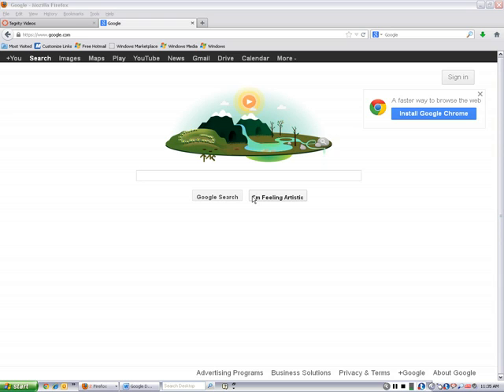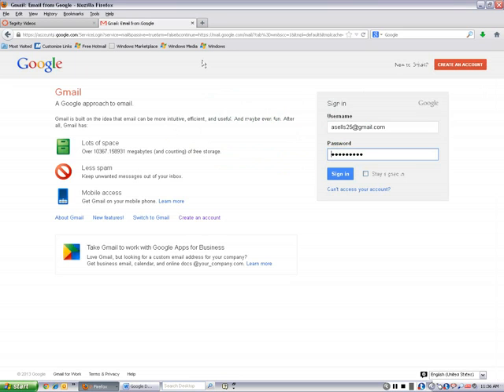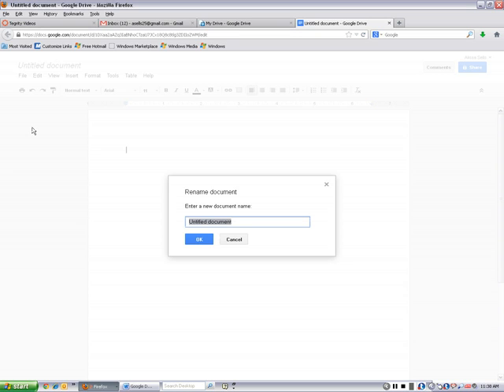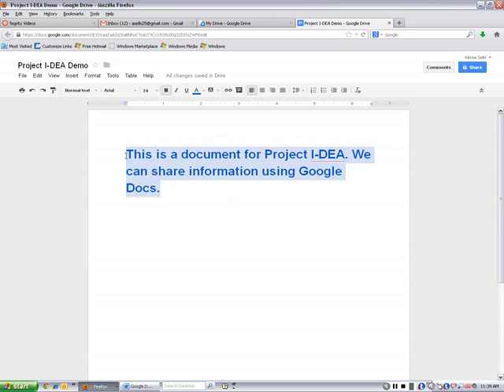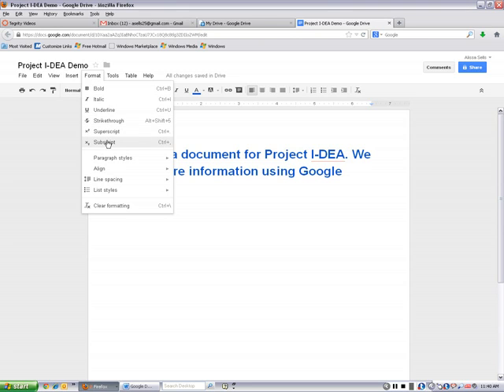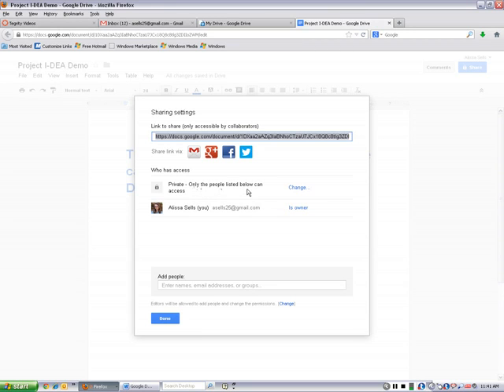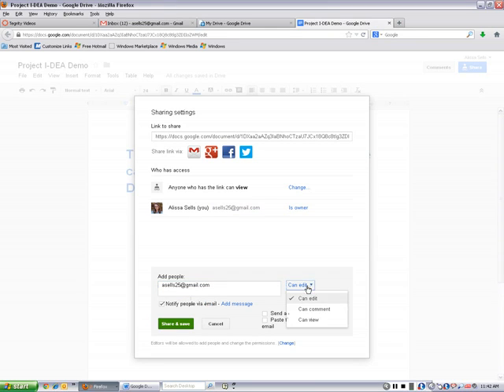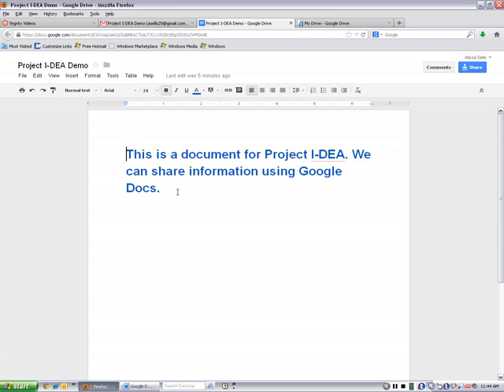Project I-DEA Google Docs Demo Mon, Apr 22, 11 34 AM